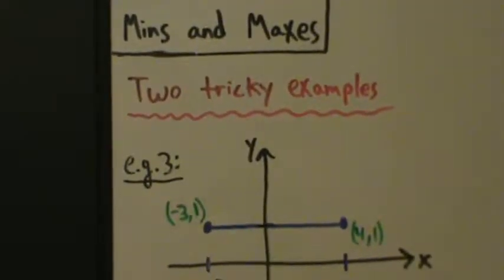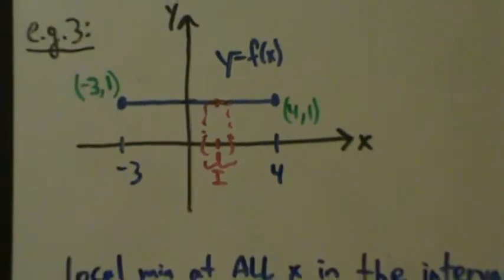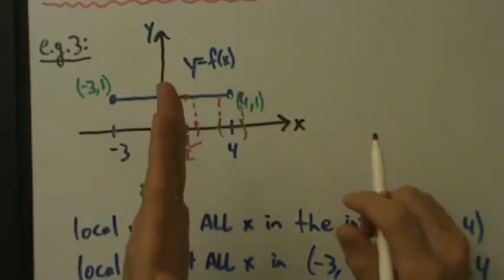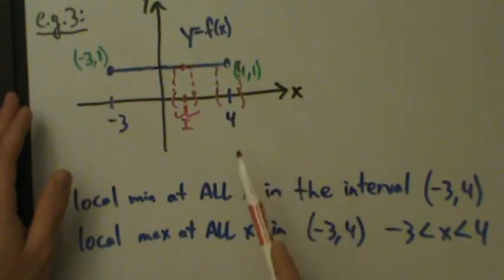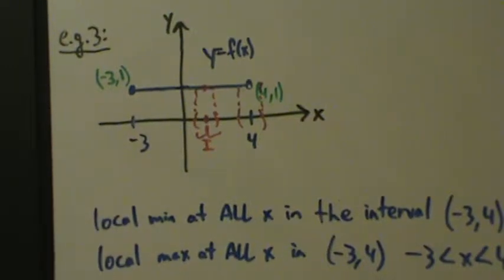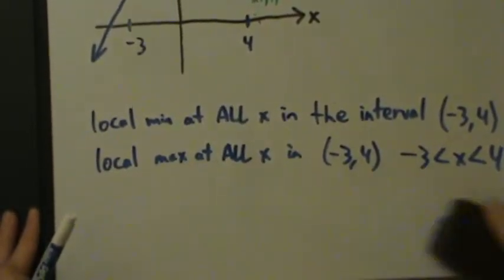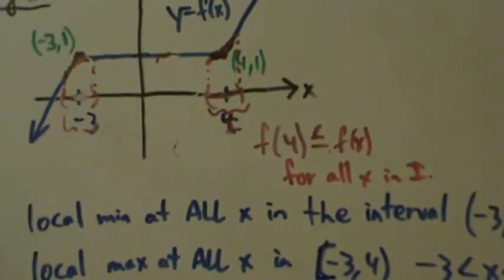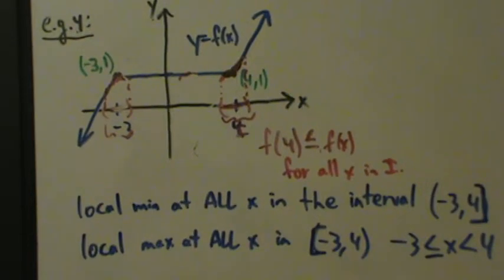Calculus I - Mins and Maxes - Examples 3 and 4 - Tricky (kind of)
Two tricky (kind of tricky) graphical examples with minimums and maximums.